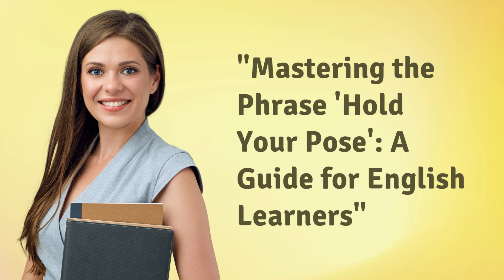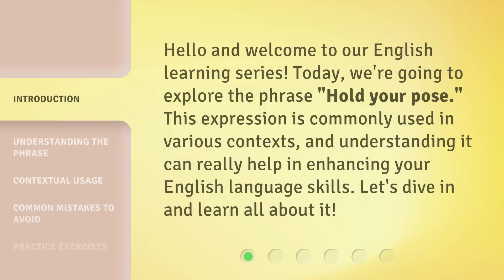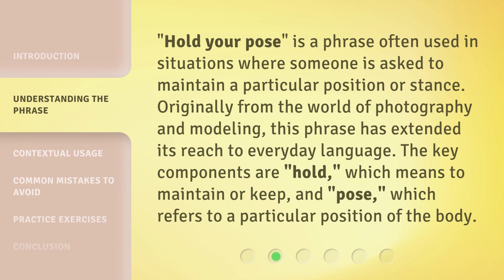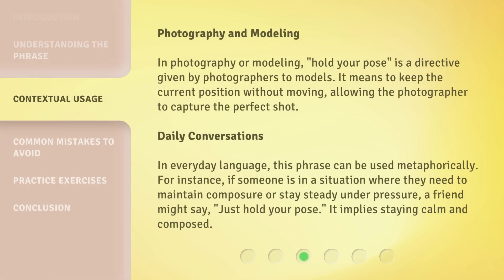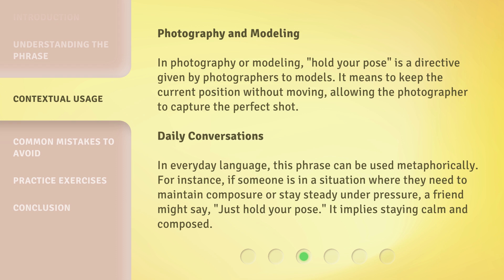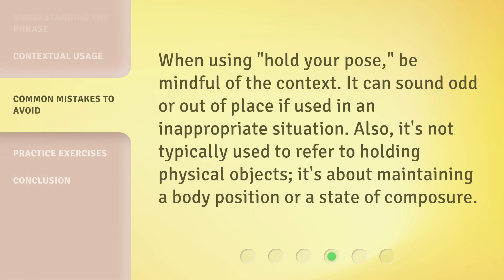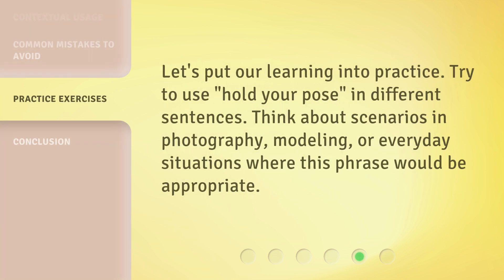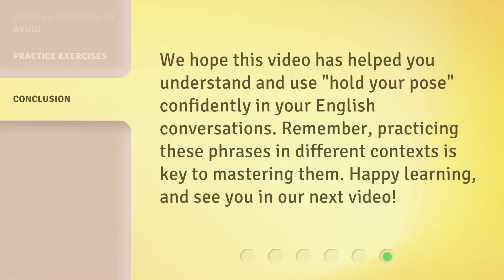"Mastering the Phrase 'Hold Your Pose': A Guide for English Learners"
Strike a Pose: Mastering the Art of 'Hold Your Pose' • Unleash your inner English pro with this essential guide on mastering the phrase 'Hold Your Pose'. Dive into the intricacies of English language learning and discover the secrets to perfecting your stance in conversation. Watch now and take your English skills to the next level!

00:00 • Introduction - "Mastering the Phrase 'Hold Your Pose': A Guide for English Learners"
00:31 • Understanding the Phrase
00:59 • Contextual Usage
01:37 • Common Mistakes to Avoid
01:59 • Practice Exercises